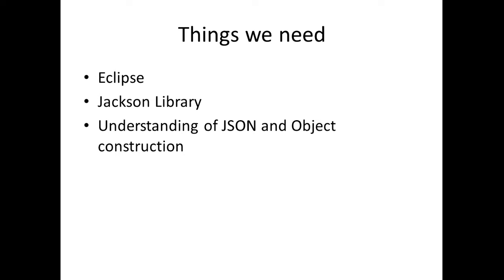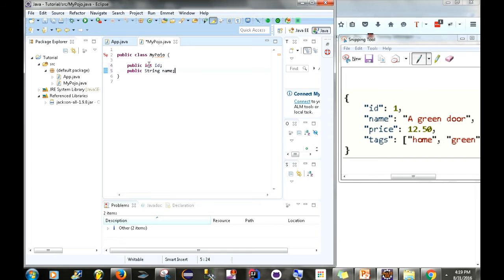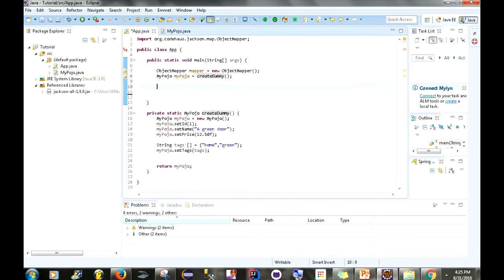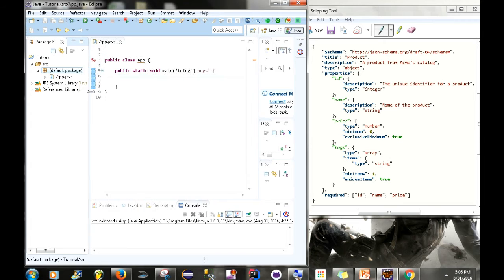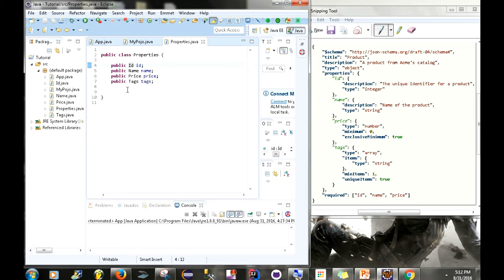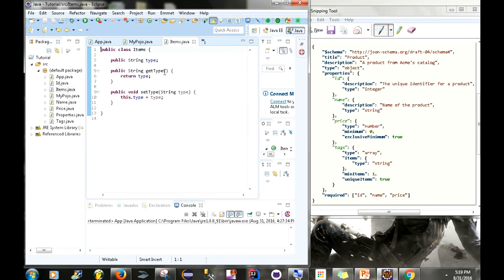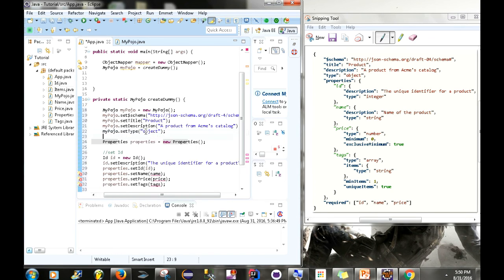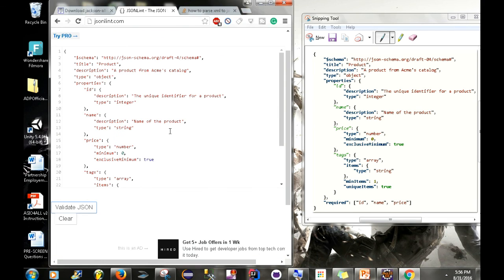How to convert Objects to JSON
This video shows how to convert an object to JSON using Jackson library